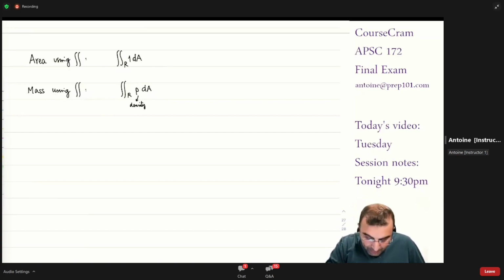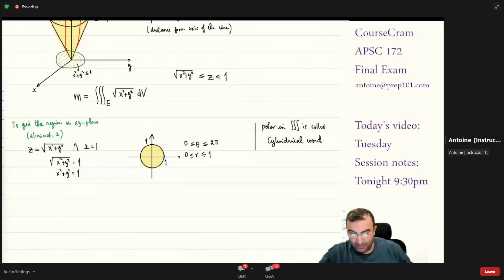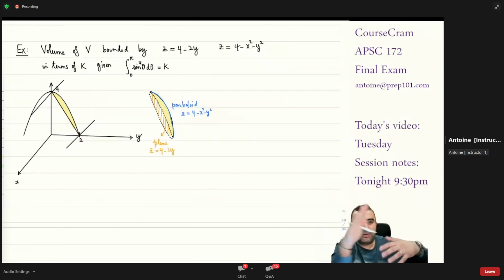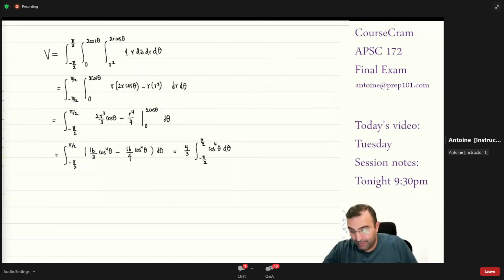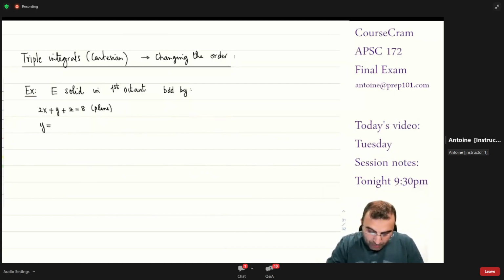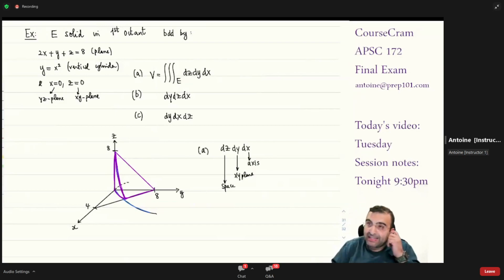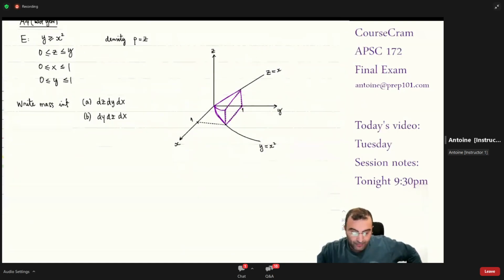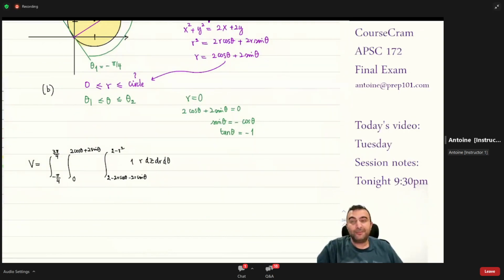172 Final Part 2_2